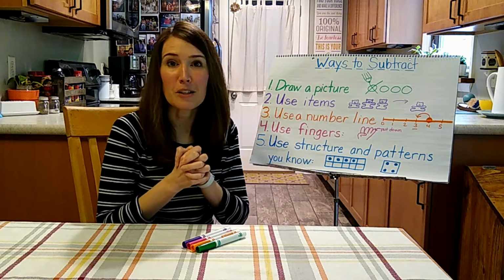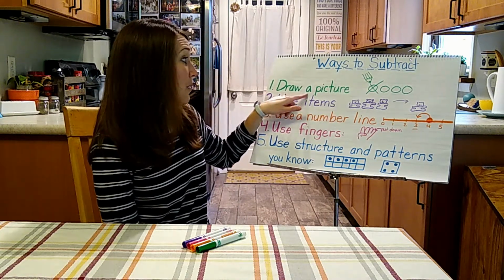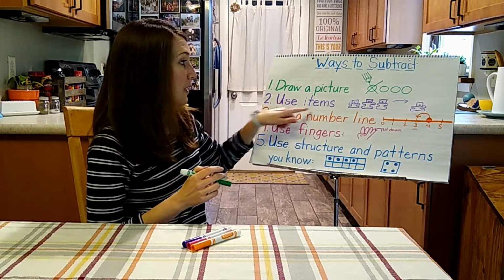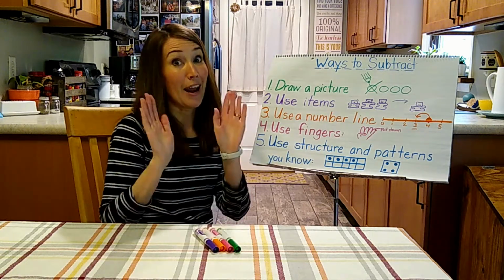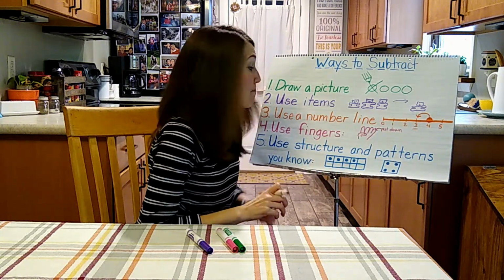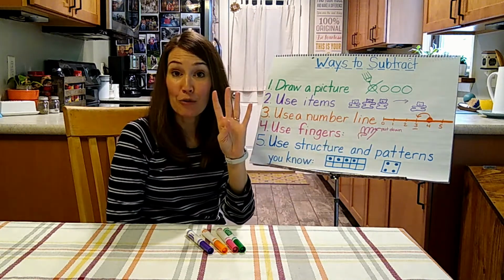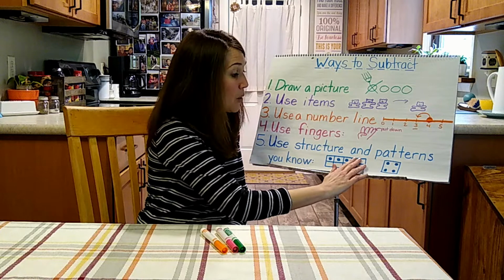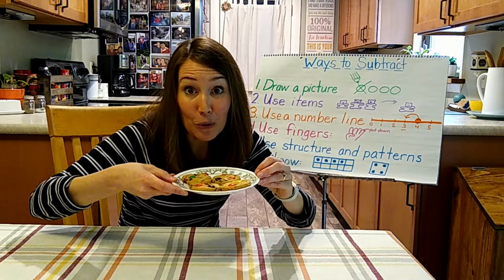Subtraction Strategies!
Strategies to help you "take away!"